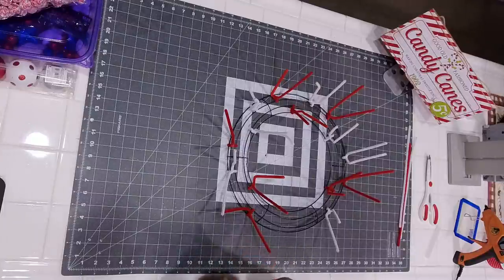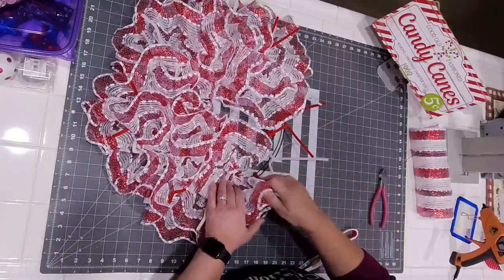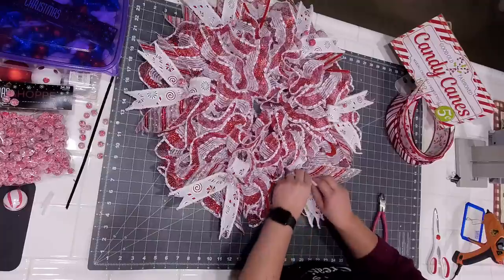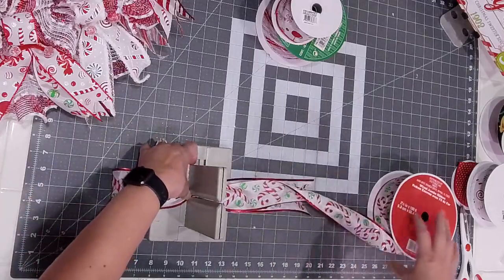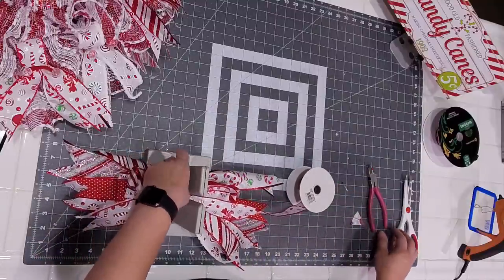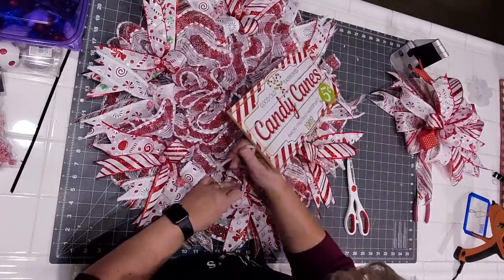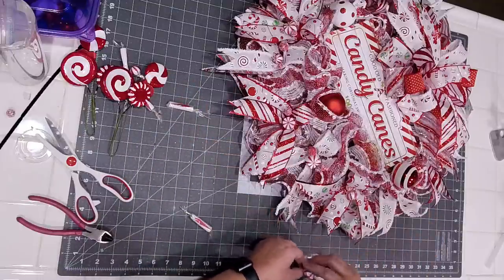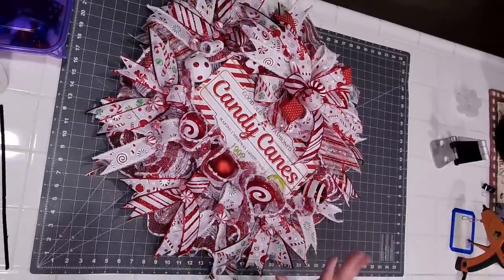Candy Cane Wreath 2021